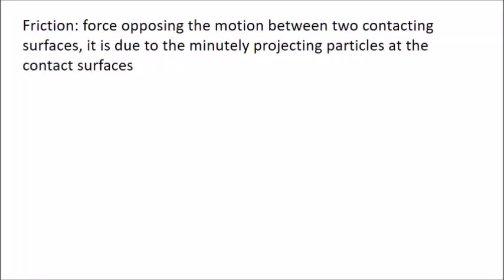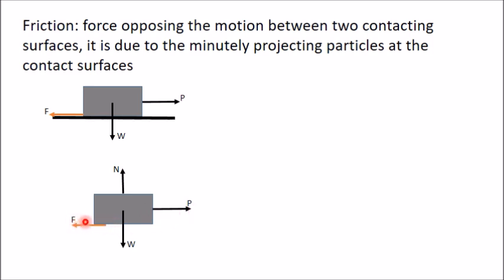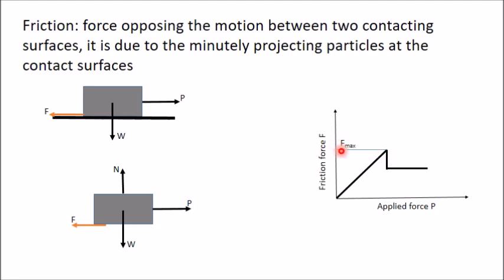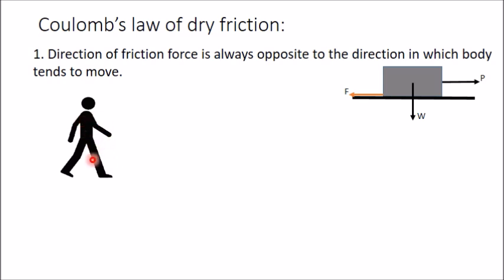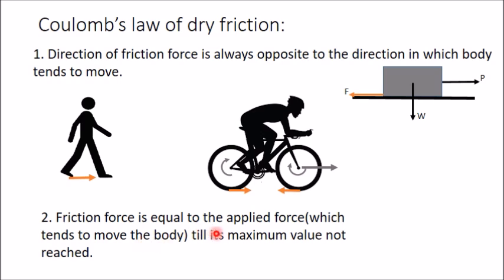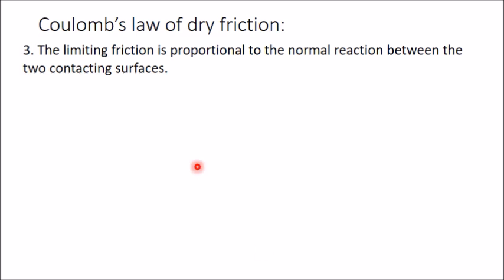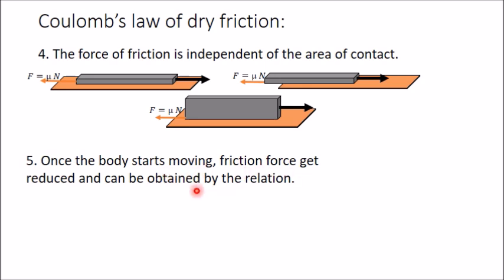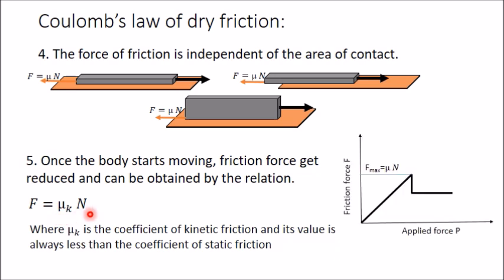Coulomb's Law of dry friction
Fundamentals of friction and laws of dry friction are explained.